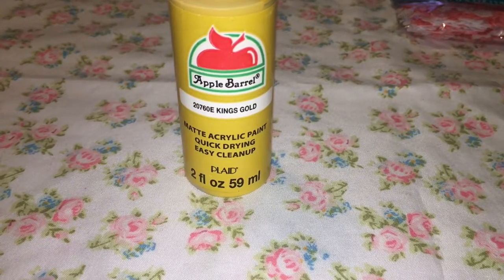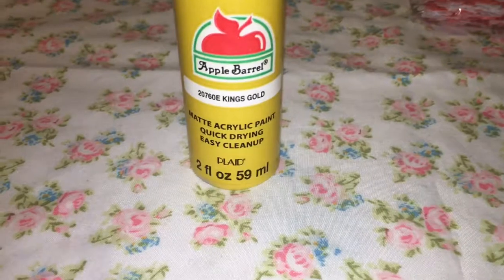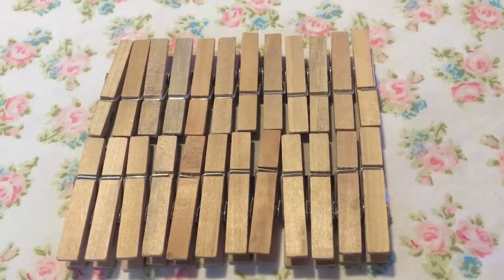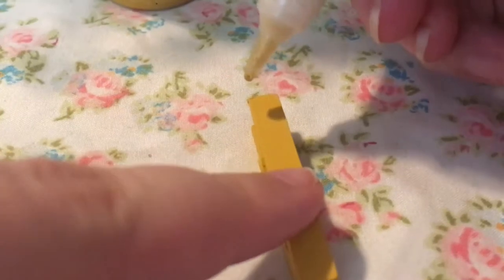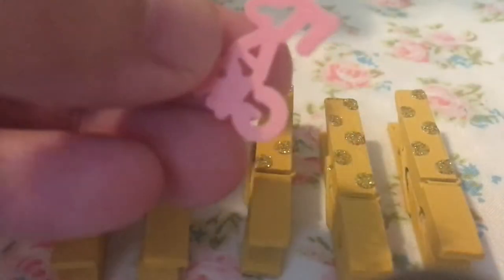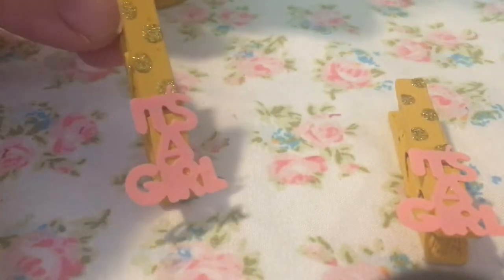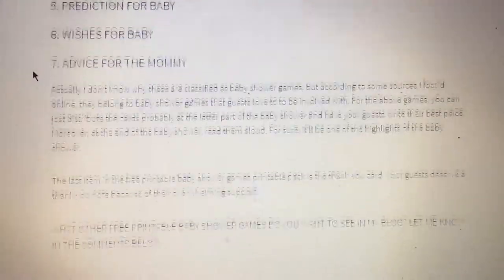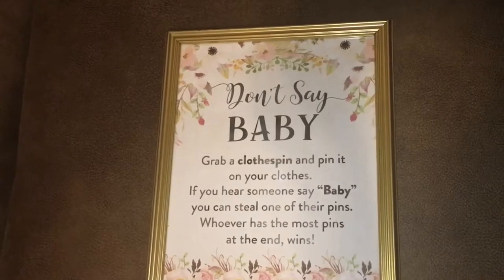DIY Baby Shower Party Game | Don’t Say Baby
Hey guys!
Today I’m sharing with you a party game that is an easy, inexpensive game for a baby shower or any kind of party!
I’m actually going to be doing this at my baby shower in a couple weeks!

LET'S BABY SHOWER BLOG
Free Baby Shower Printables

My twitter! I post all my new videos here and other news!

I post random things of my travels + selfies!

I haven't made anything in awhile but I still keep this page updated!

Musical.ly;    glitterthegalaxy
Favorite! I love creating these little videos!